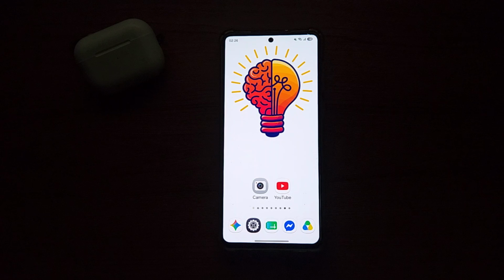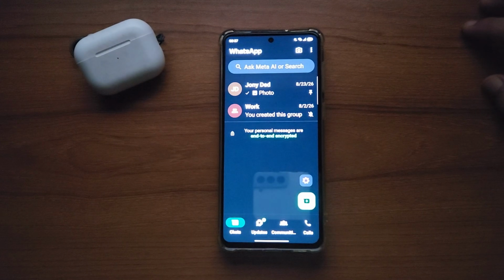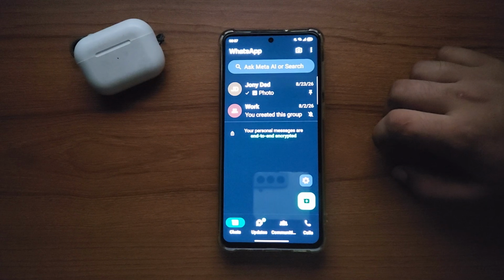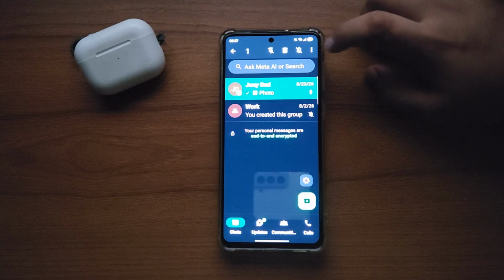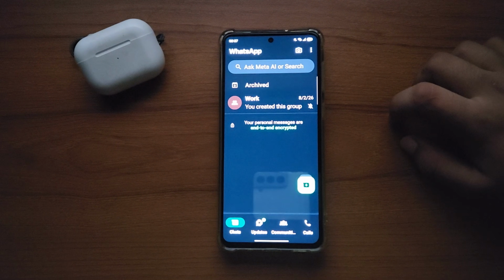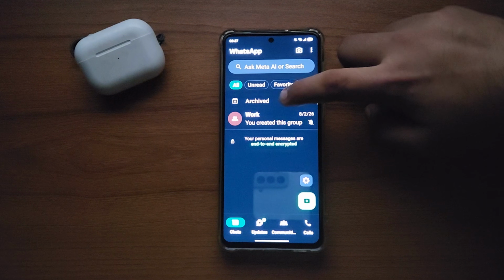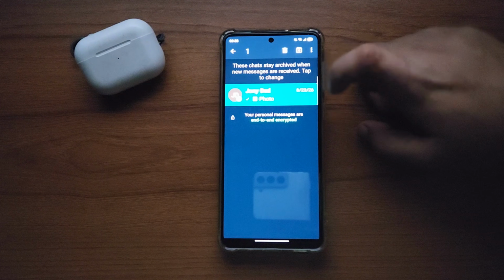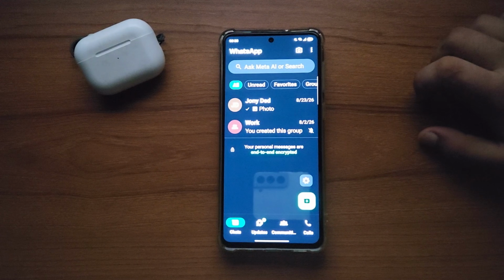How To Hide Chats On WhatsApp | Secret Chat Privacy Trick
Learn how to hide chats on WhatsApp using Archive, protect your conversations, improve privacy, and easily unhide chats whenever needed with this simple tutorial.